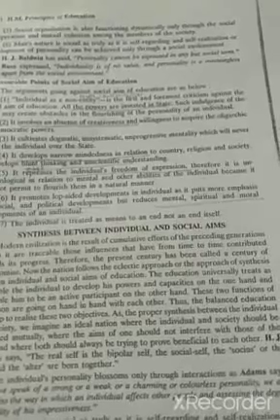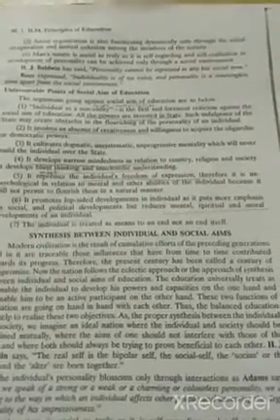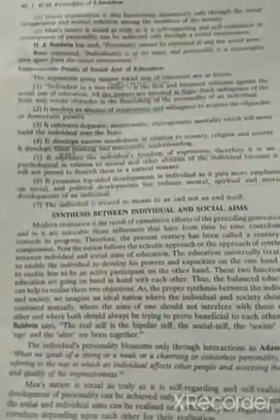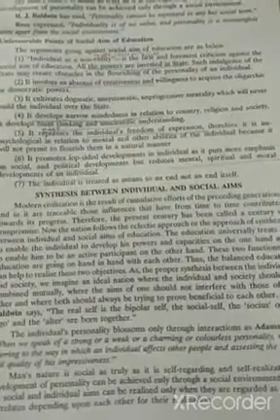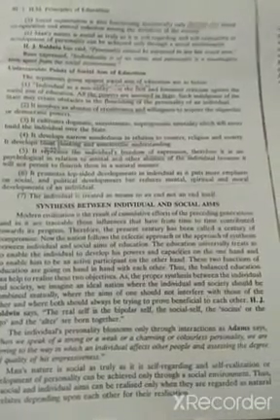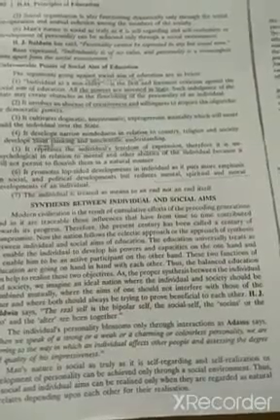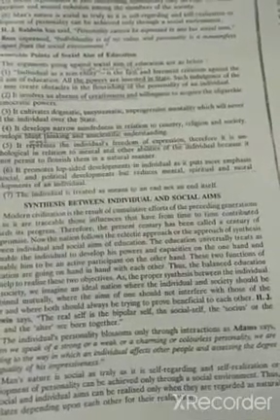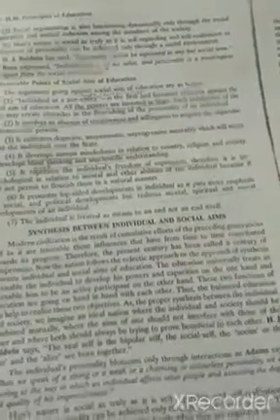English Medium Class-11Subject-Education Topic- Arguments in favour and Unfavourable Aims of Edu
English Medium Class-11 Subject-Education Topic- Arguments in favour and Unfavourable Aims of Edu